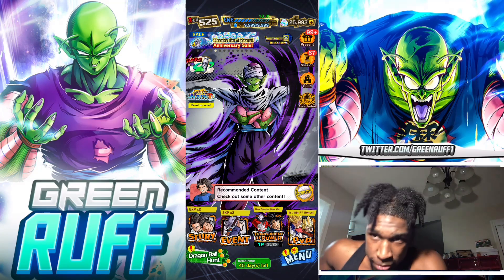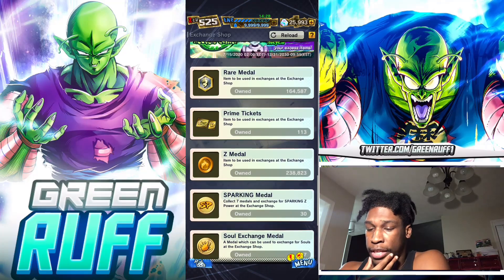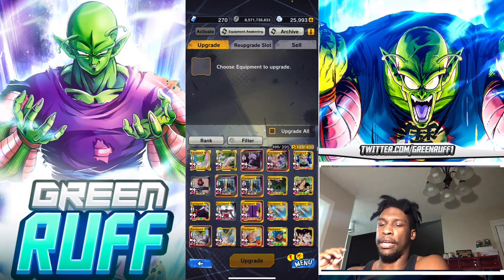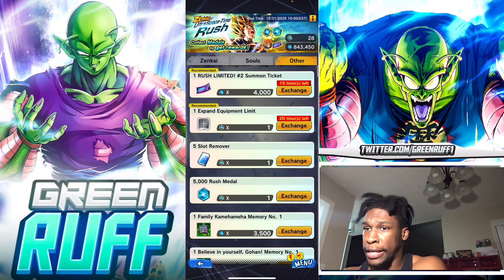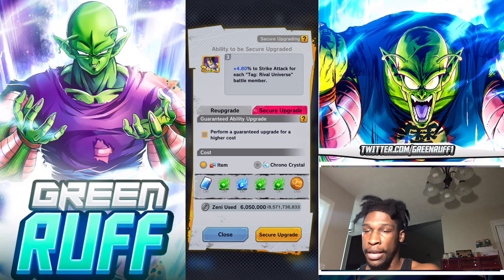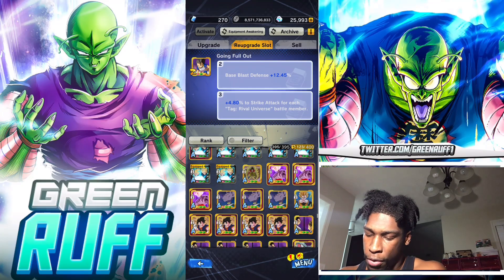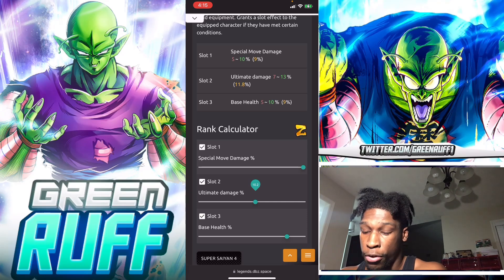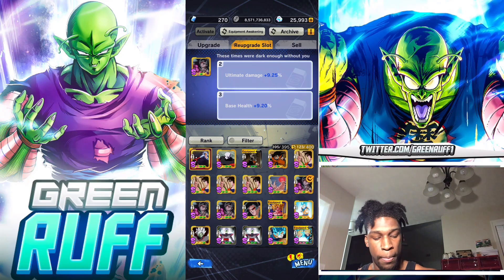ULTIMATE EQUIPMENT GUIDE: HOW TO FARM Z AND Z+ EQUIPMENTS IN 2022! | Dragon Ball Legends